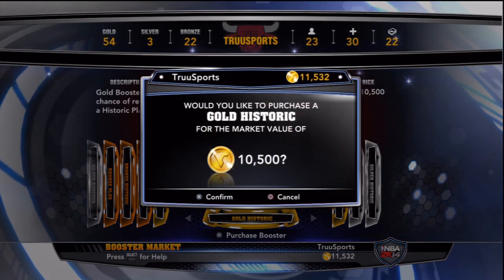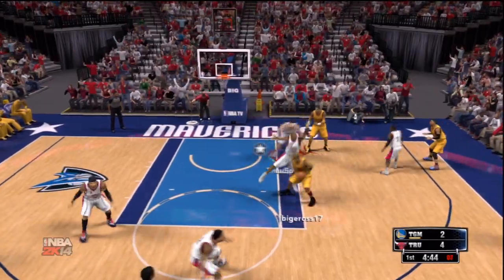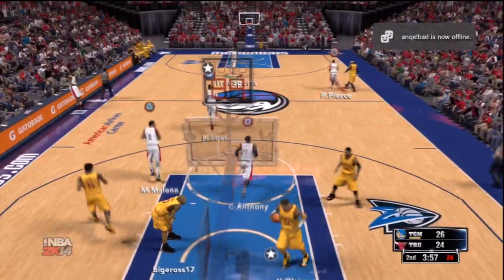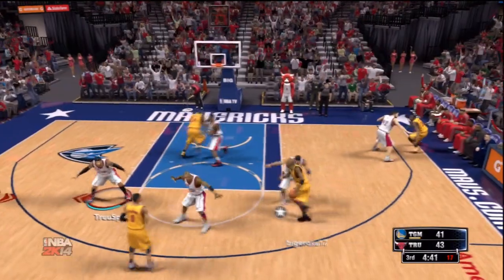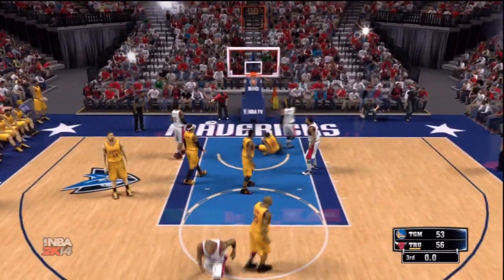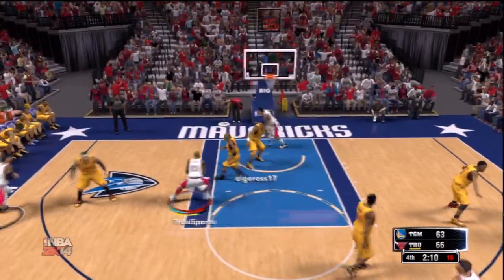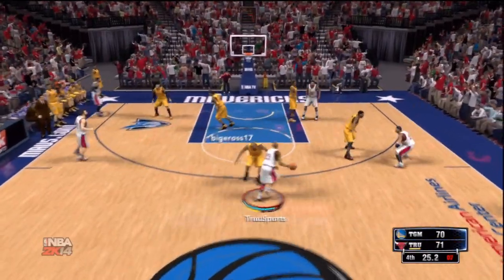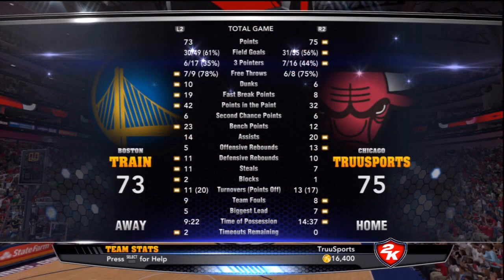Friday Spotlight - NBA 2K14 MyTeam Getting Jordan + Epic Finish!! Jordan vs Jordan! ft TruuSports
TheFullHouseEnt proudly presents : TruuSports

▼ Get Connected With TheFullHouseEnt ▼